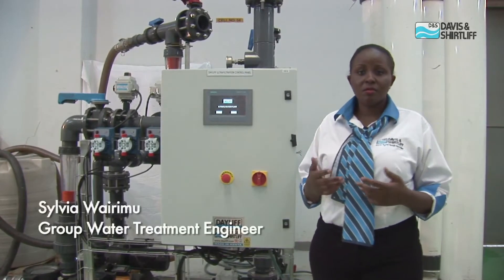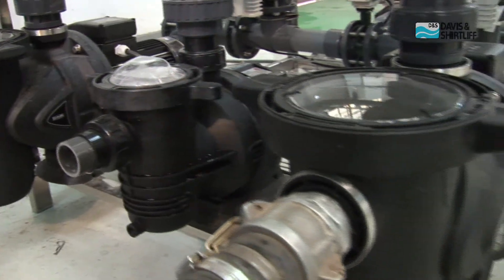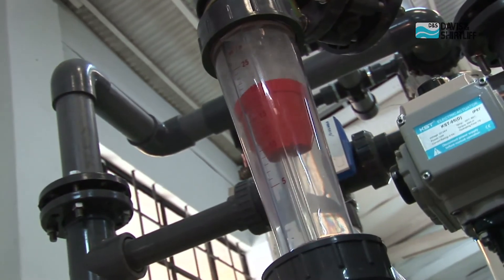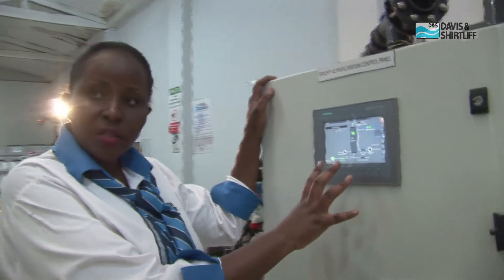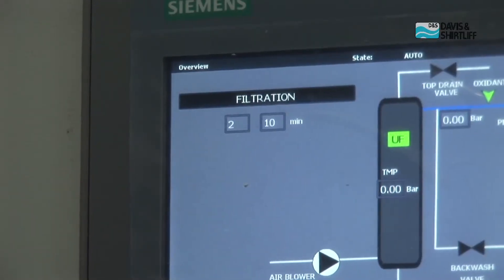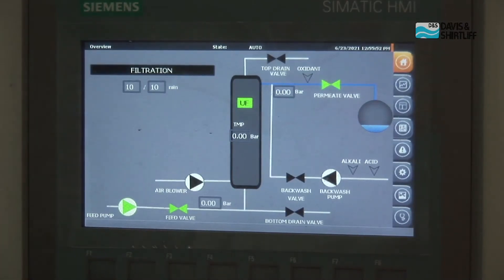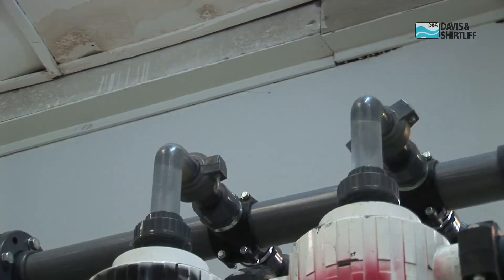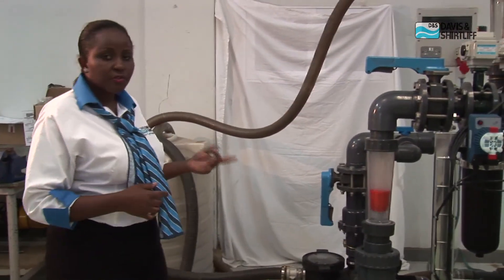How to operate a Dayliff Ultrafiltration System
Ultra Filtration (UF) is a highly effective treatment process that clarifies turbid and polluted water to a high-quality potable condition.

Learn how to operate a Dayliff Ultrafiltration System. This system can be used to filter and clean water for either domestic or commercial use. This video highlights system features and capabilities to operation instructions.